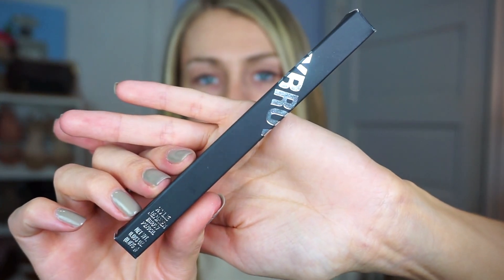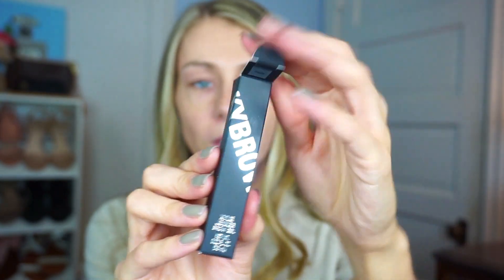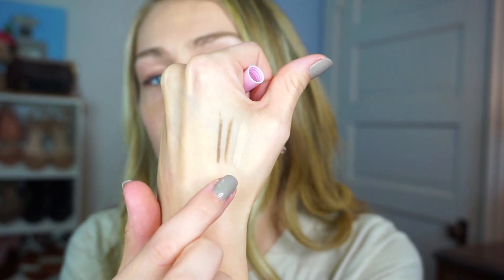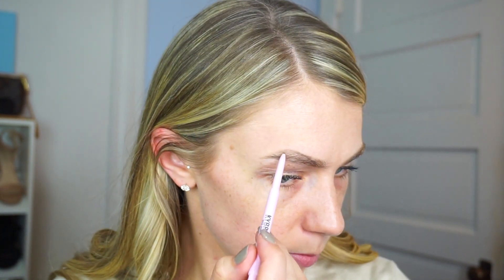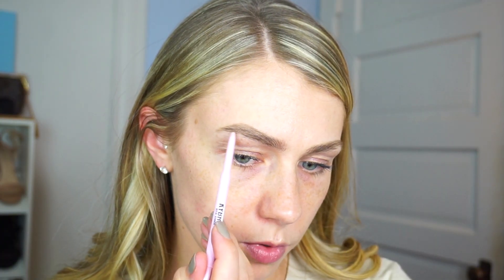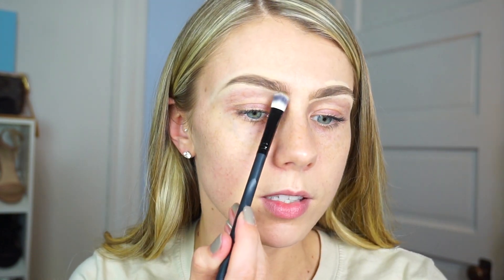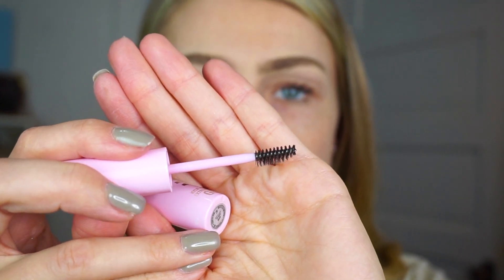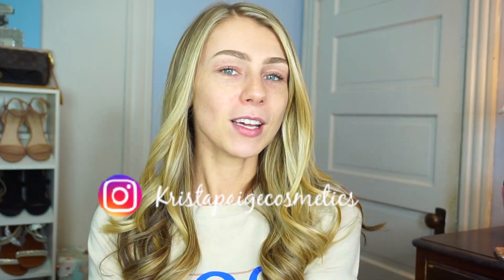Hit OR Miss?! NEW Kylie Cosmetics Brow Products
Hey babes, todays video is a review on the NEW Kylie Cosmetics Brow Products.